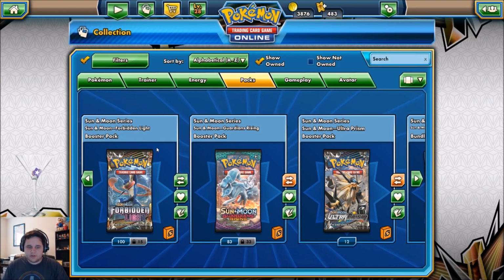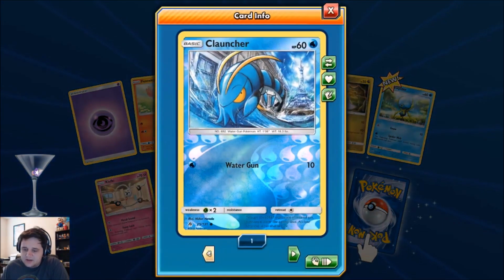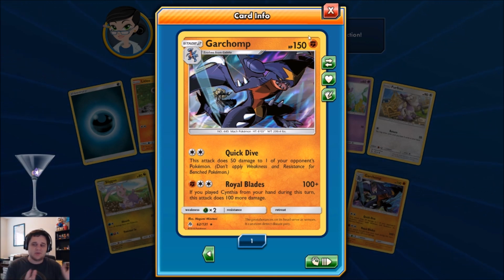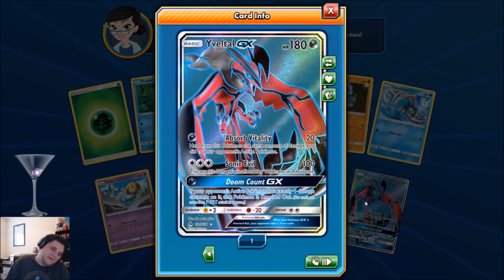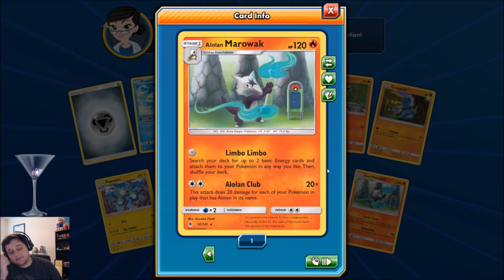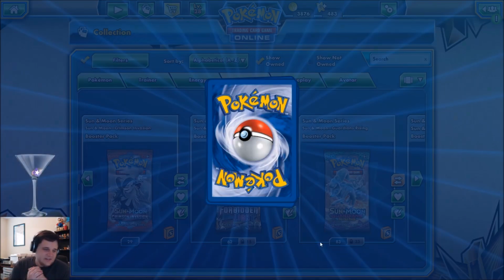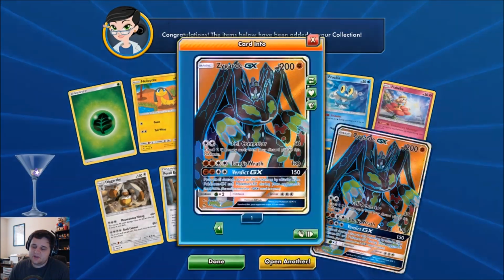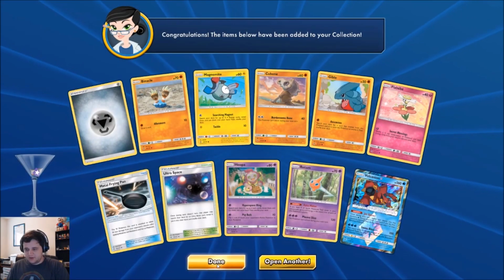Opening 50 Packs of Forbidden Light on PTCGO!